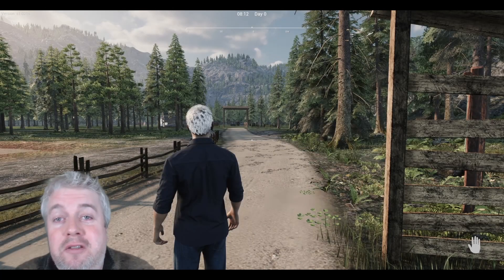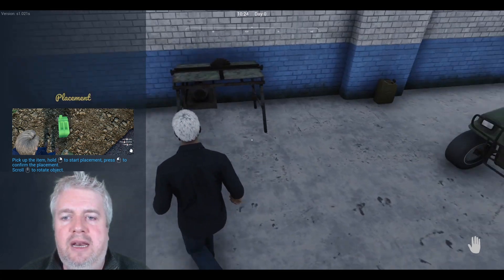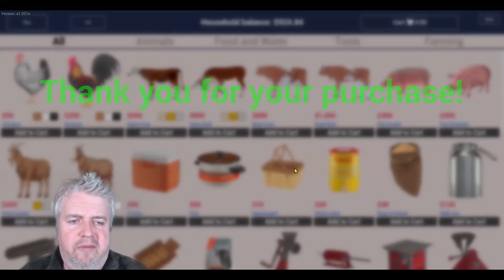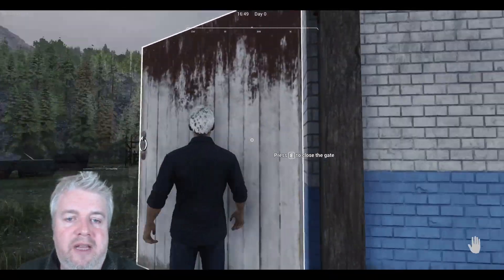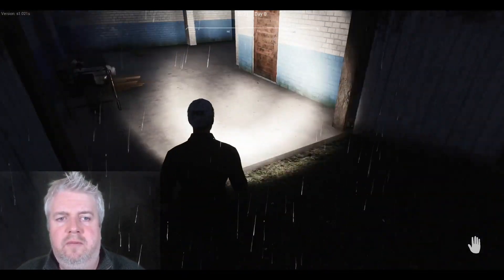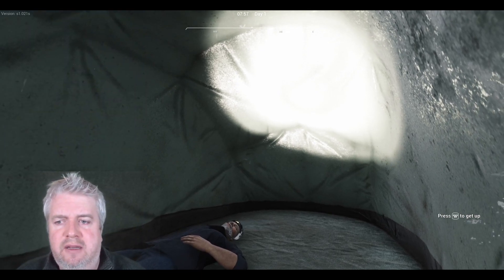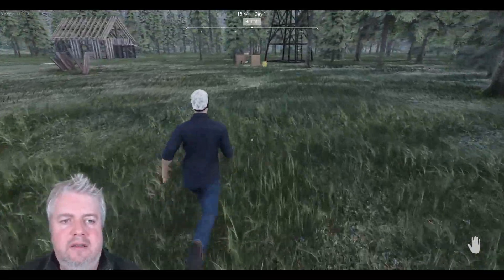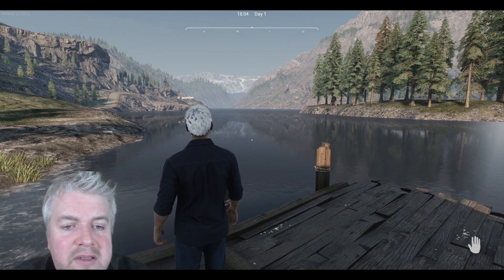RANCH SIMULATOR - FIRST LOOK - Custard Prophet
Welcome to my new ranch! I've inherited a bit of land in the country from my grandfather and have promised to take over it and make a success of the ranch.

We'll be looking after some chickens, building a greenhouse and driving a farming vehicle incredibly badly. We'll have a first look at the game, and I'll give you my take on it after playing a few hours prior to filming.